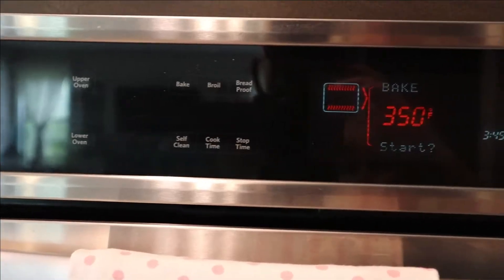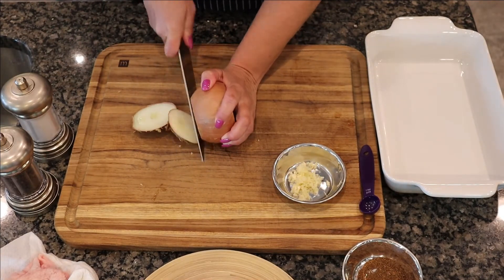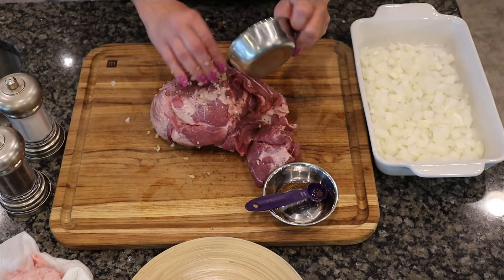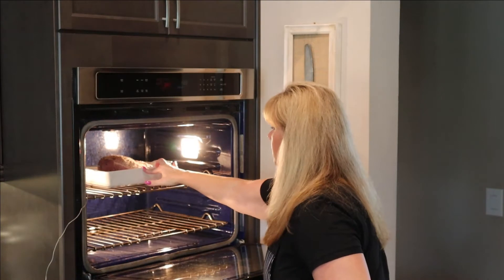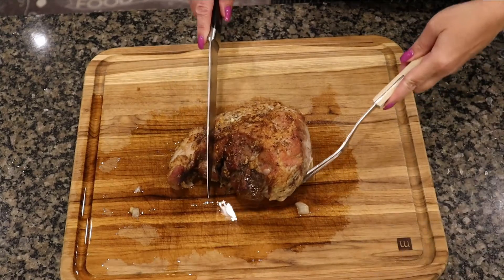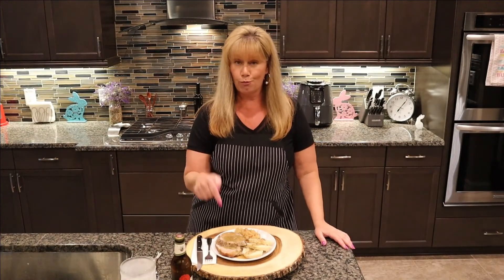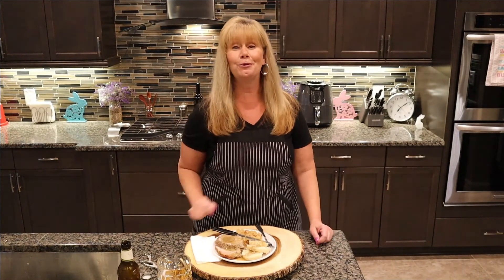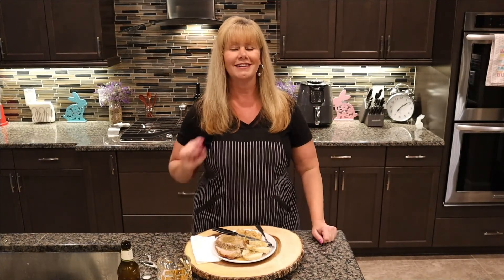Vepro Knedlo Zelo (Roast Pork, Dumplings & Sauerkraut) Part 1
This is a 3 part tutorial on how to make one of the Czeck Republic's national dishes! Roast Pork with Dumplings and a Sweet and Savory Sauerkraut. This video is part 1 covering the Roast Pork and a Gravy made from the drippings.
Part one
 Ingredients for roast pork with pan gravy:
three to four pounds boneless pork shoulder
three cloves minced garlic
One Cup or one medium onion chopped
2 teaspoons ground fennel seed
2 teaspoons ground black pepper
2 teaspoons ground salt
2 cups water
1 1/2 cups liquid from drippings
2 tablespoons flower
A dash of gravy master